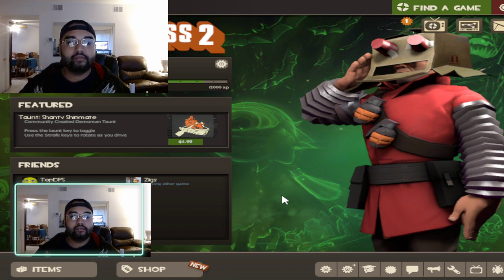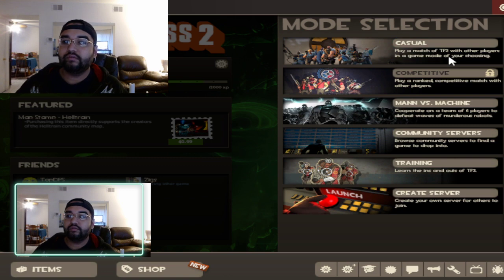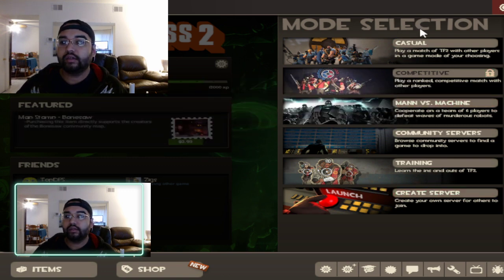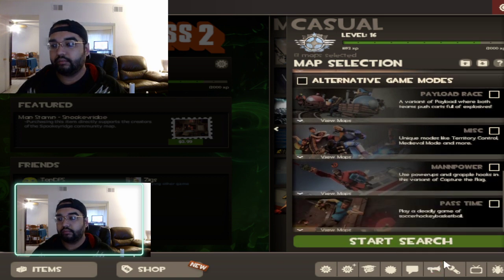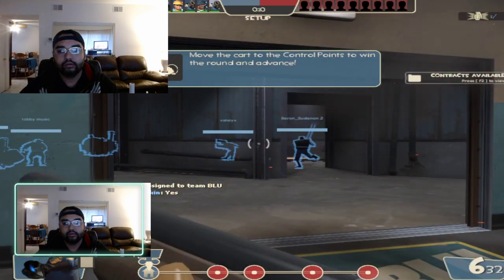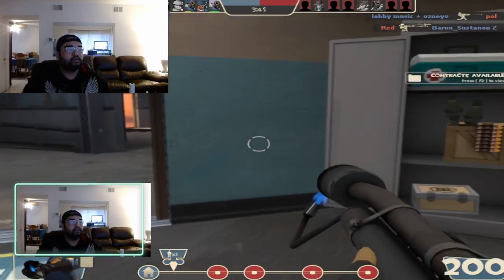Team Fortress 2 Gameplay # 1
TF2 Gameplay (Steam; PC)